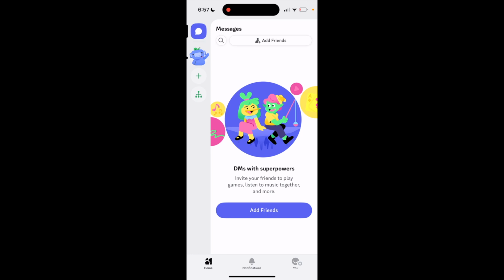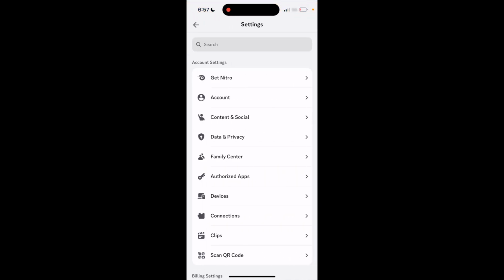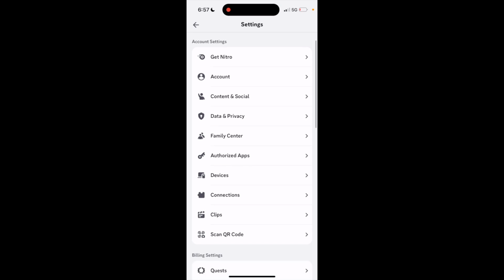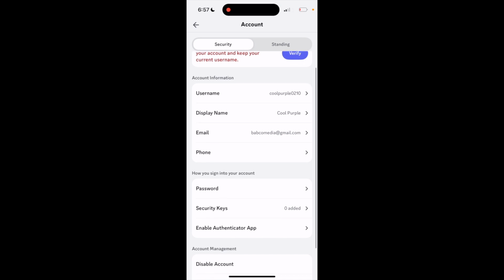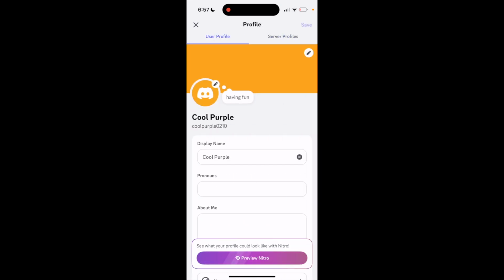How To Change Your Display Name On Discord | Step By Step Guide - Discord Tutorial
Learn how to change your display name on Discord with this step-by-step guide. This tutorial walks you through updating your server nickname or global display name on both desktop and mobile. Whether you want a new identity, a creative tag, or a personalized username, this guide ensures you can quickly modify your display name while following Discord’s settings and rules.

How to change your display name on Discord step by step, How to update your Discord nickname for specific servers, Discord tutorial for modifying your global display name, How to personalize your Discord display name easily, How to edit and change your Discord username on mobile and desktop